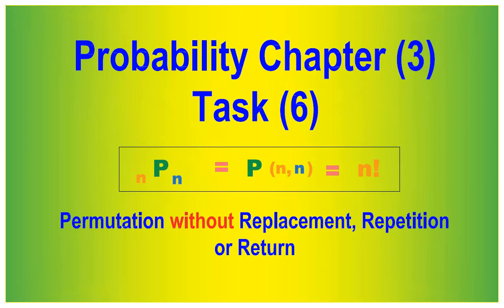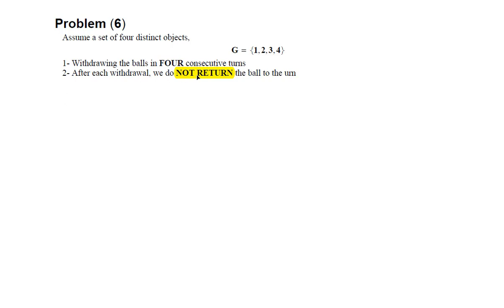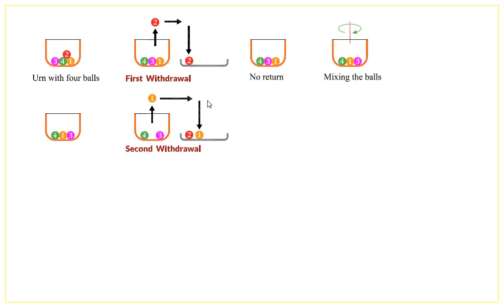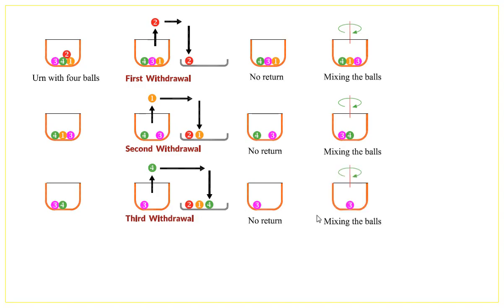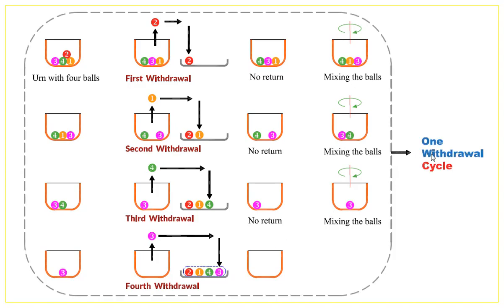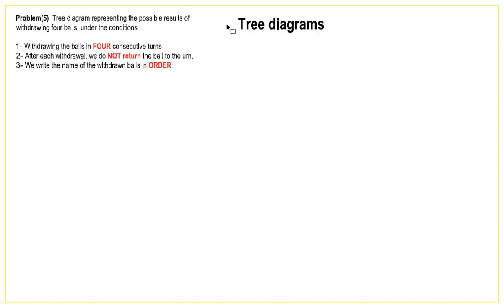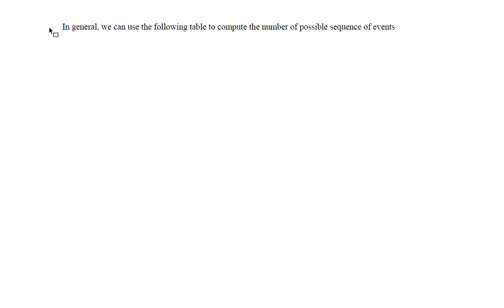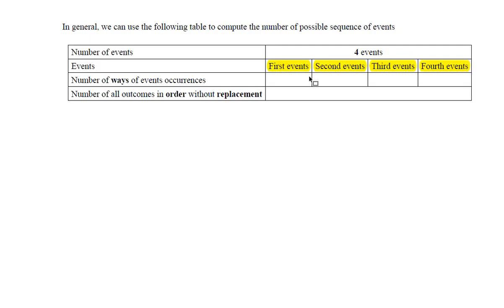Probability 6, Permutation without Replacement